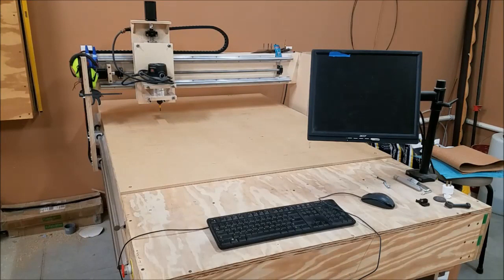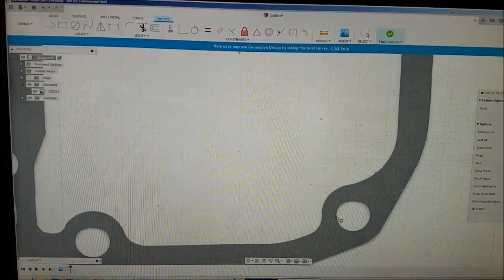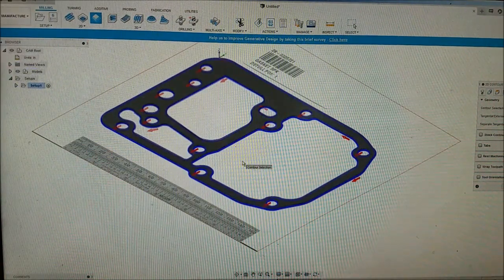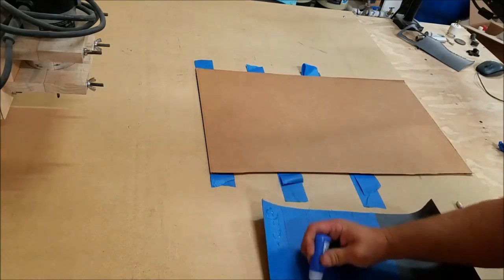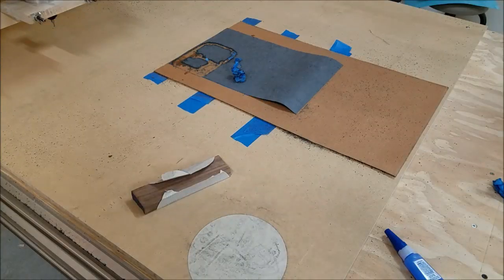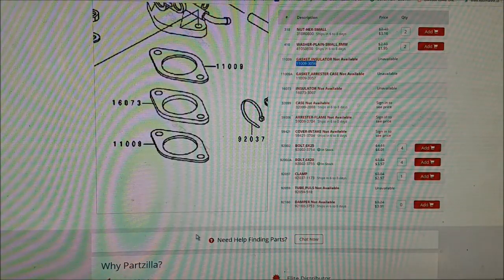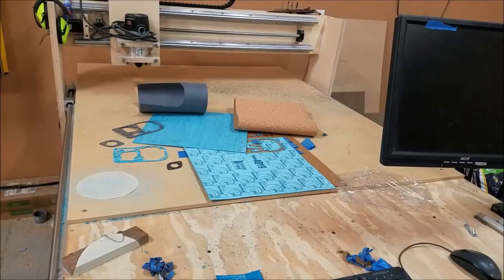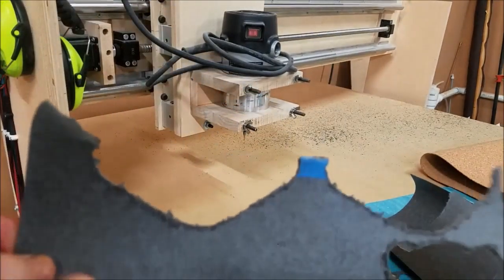Making Gaskets Using A CNC Router